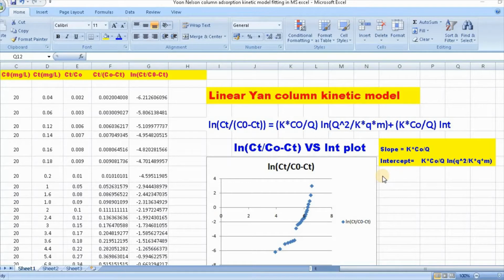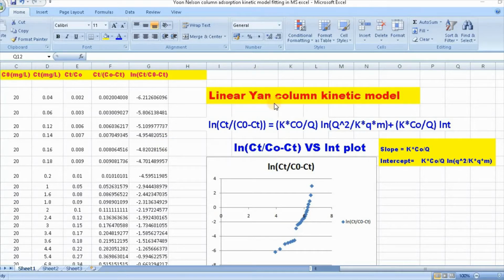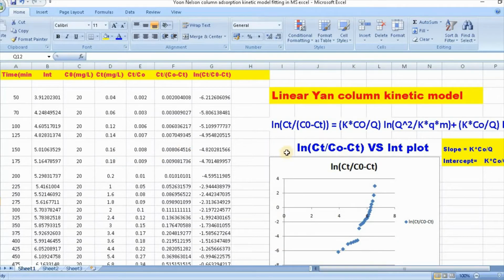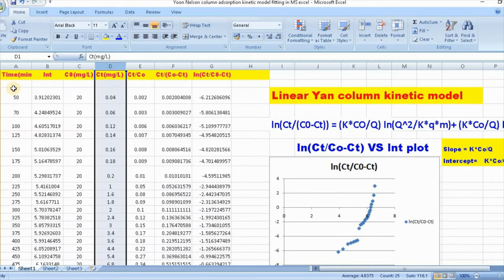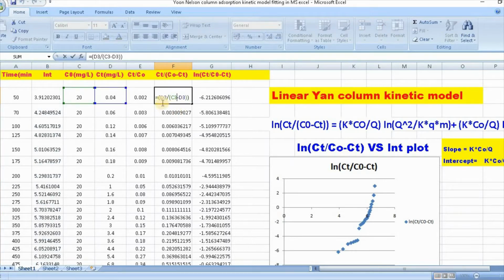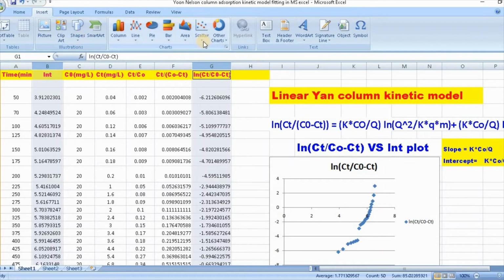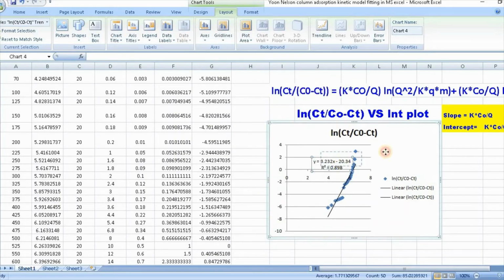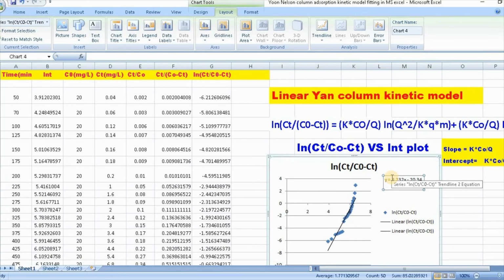Yan column adsorption kinetic model fitting in MS Excel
This video is for all who are carrying out fixed bed column adsorption study and modeling data using various coulmn adsorption kinetic models. This video shows how to fit Yan column adsorption kinetic model in MS Excel.